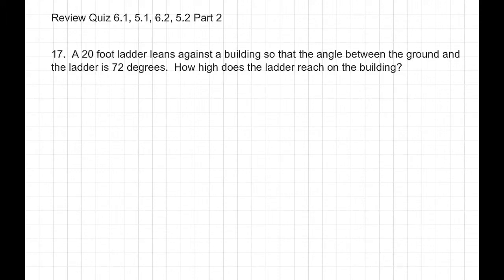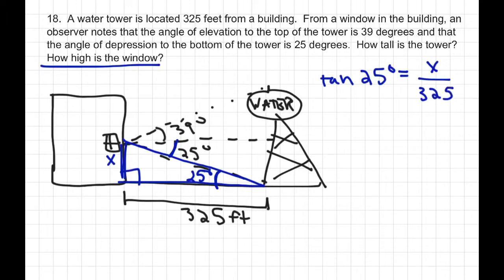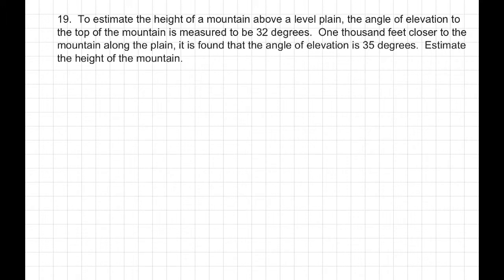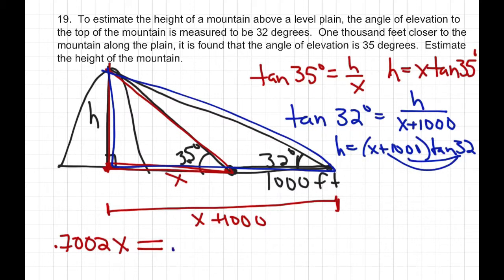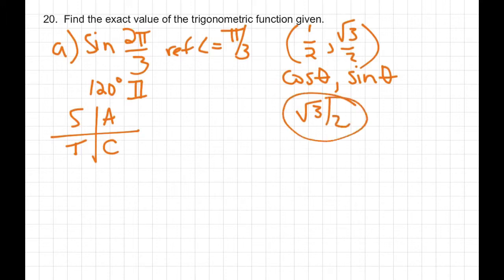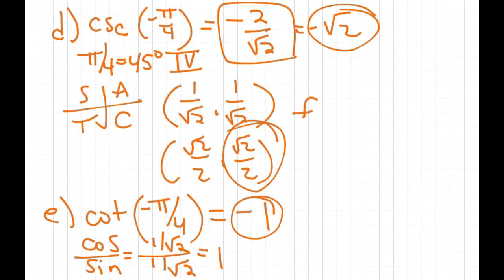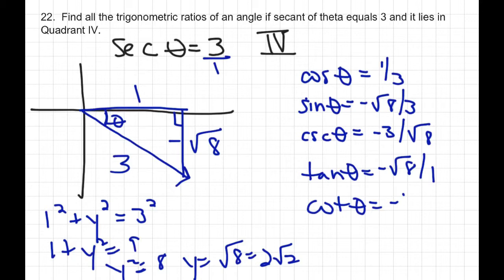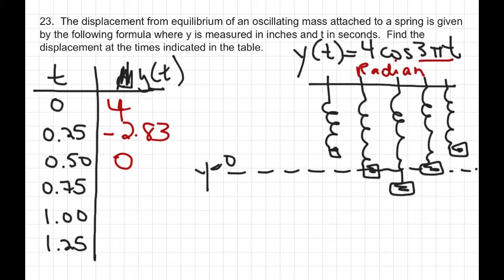Review for Quiz 6.1,5.1,6.2,5.2 Part 2